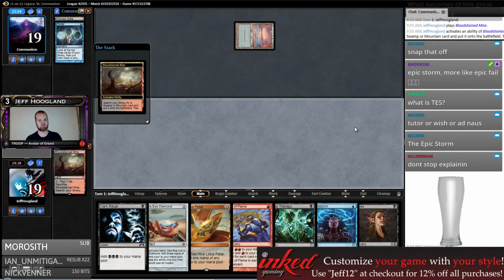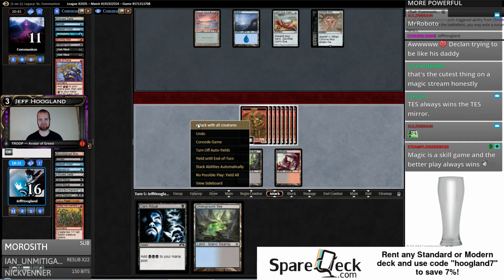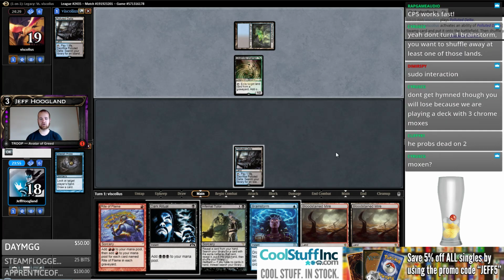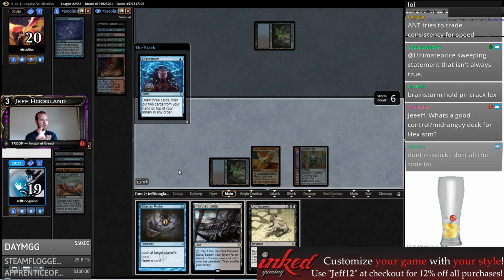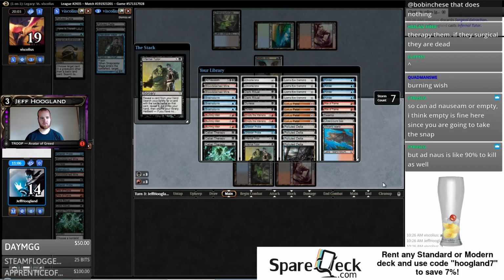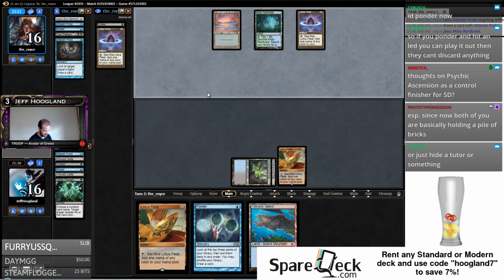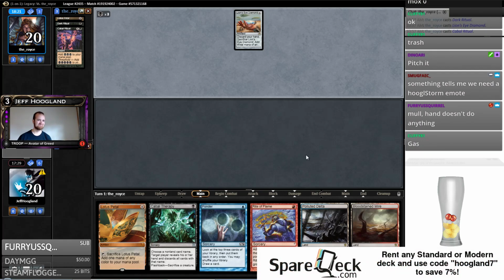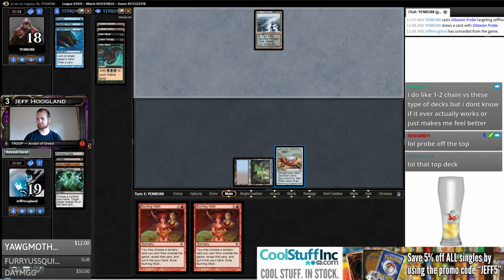The Epic Storm - Legacy - December 7th, 2017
1 Ad Nauseam
1 Badlands
4 Bloodstained Mire
4 Brainstorm
3 Burning Wish
3 Cabal Therapy
3 Chrome Mox
4 Dark Ritual
4 Duress
1 Empty the Warrens
4 Gitaxian Probe
4 Infernal Tutor
4 Lion's Eye Diamond
4 Lotus Petal
4 Polluted Delta
4 Ponder
4 Rite of Flame
1 Swamp
2 Underground Sea
1 Volcanic Island

3 Abrupt Decay
1 Bayou
1 Cabal Therapy
2 Chain of Vapor
1 Dark Petition
3 Empty the Warrens
1 Grapeshot
1 Massacre
1 Past in Flames
1 Tendrils of Agony